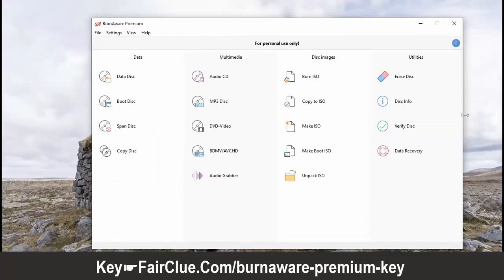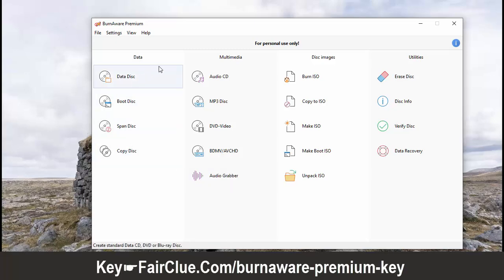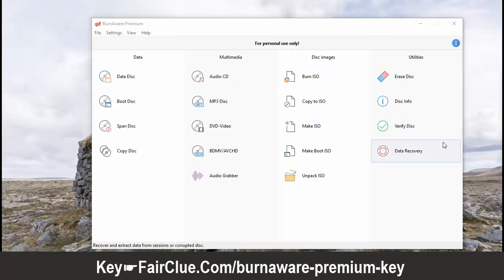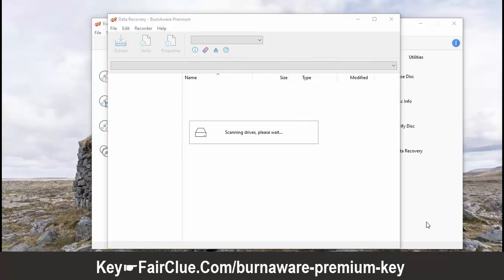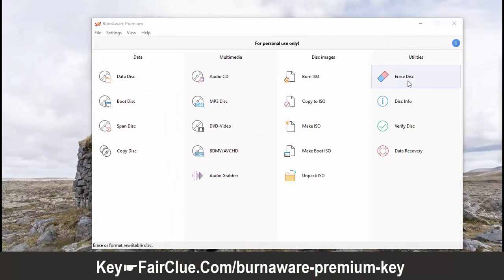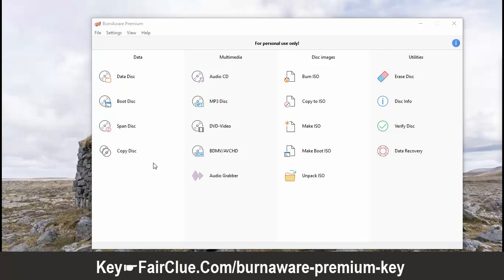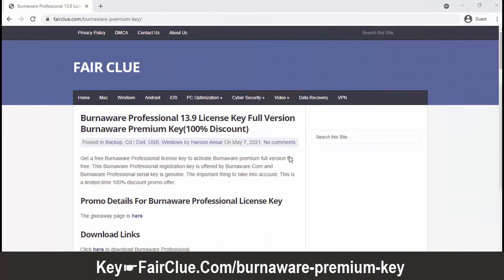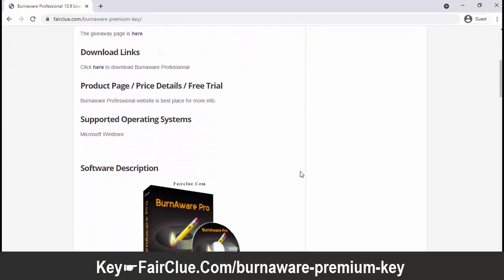Burnaware Professional License Key Review 100% Discount How To Use Burnaware Premium Key Tutorial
BurnAware is a full-featured and free burning software to create CD, DVD and Blu-ray of all types, including M-Disc.

BurnAware has easy to use and user-friendly interface. You don’t need to be an expert to create discs.

Non-techie users can easily burn bootable discs, multisession discs, high-quality audio CDs and video DVDs. BurnAware can also be used to make, copy and burn disc images.

Expert Windows users will benefit from BurnAware's advanced options, including control of boot settings, UDF partition and ISO levels, session selection, audio CD text, data recovering, disc spanning and direct copying.

BurnAware is designed for the users of Windows 10, Microsoft Windows 8,  and Microsoft Windows 7.

to get a free copy of BurnAware Premium version.